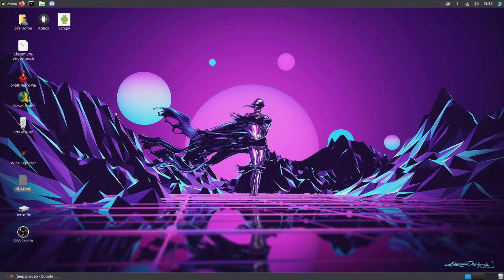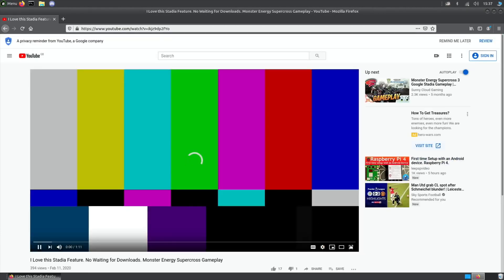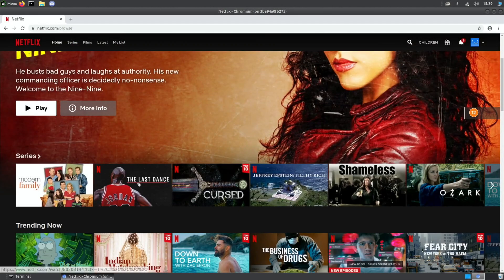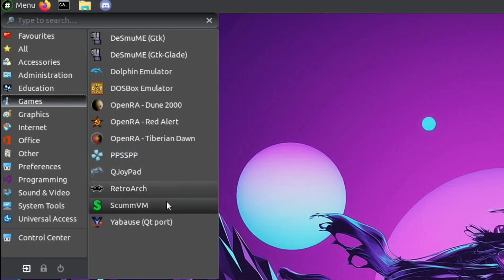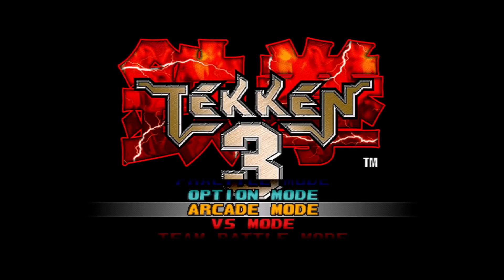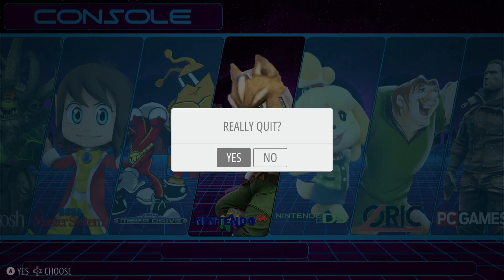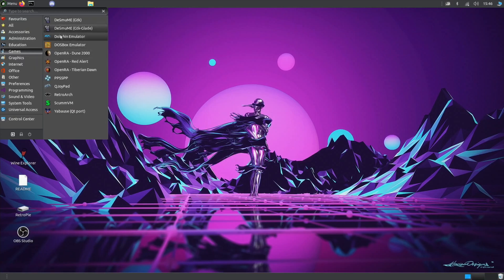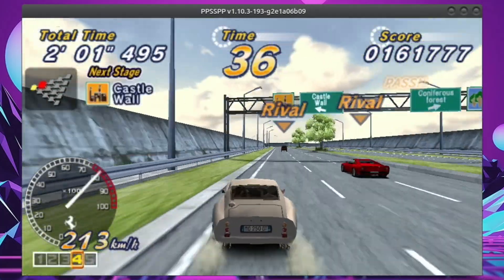64bit Ubuntu Mate beta 1. Monka version. Raspberry Pi 4 8GB. 64bit Retropie. Monkabutu.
64bit Ubuntu Mate beta 1. Monka version. Raspberry Pi 4 8GB. 64bit Retropie.

over_voltage=8
arm_freq=2147
gpu_freq=750

User pi password monkapie

My Previous Monka videos